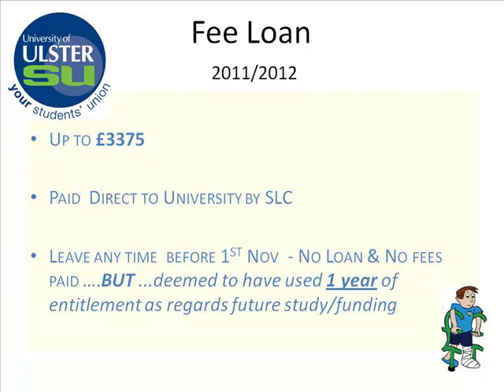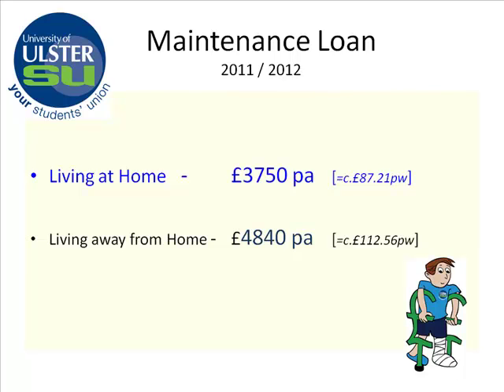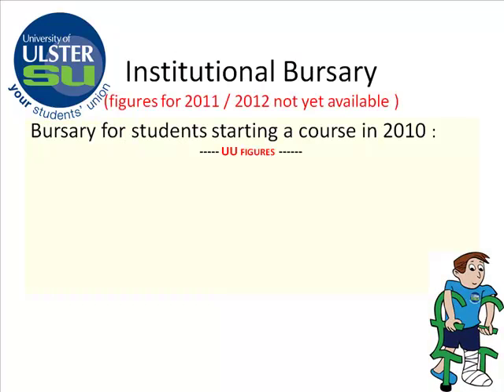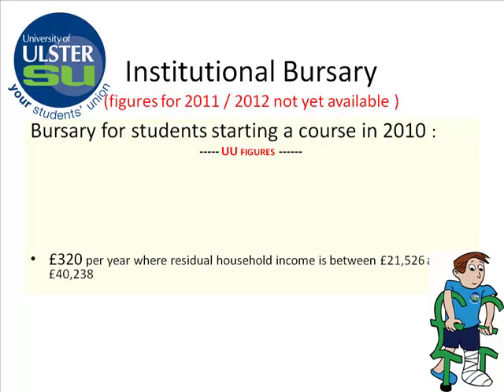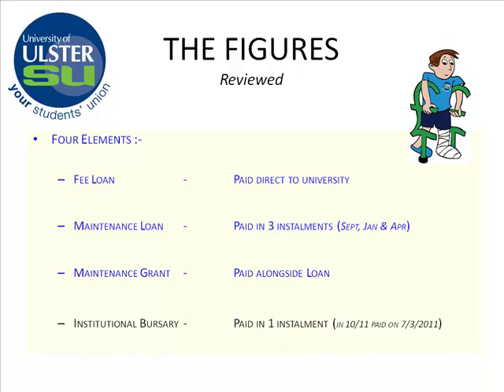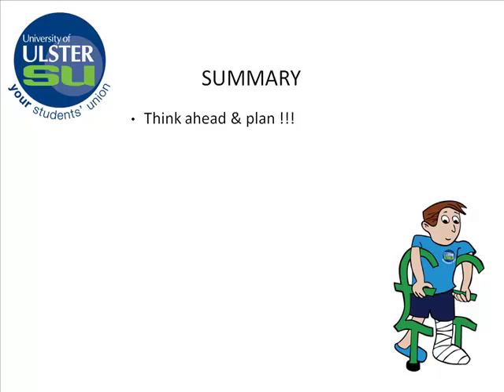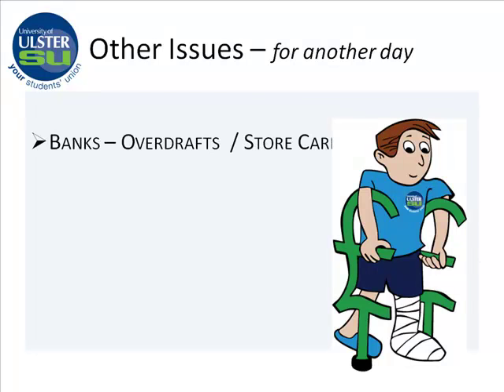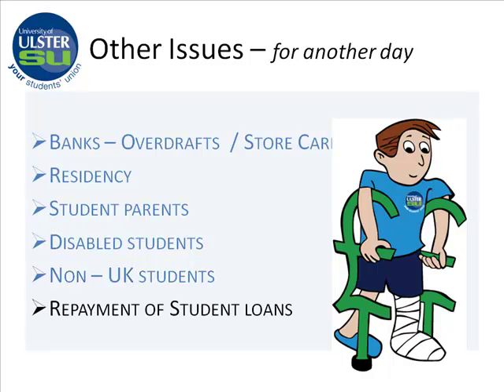Part 2/2 - Student Financial Advice - University of Ulster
Part 2 of a presentation by Frank Dunleavy, Student Financial Advisor from the University of Ulster Students' Union